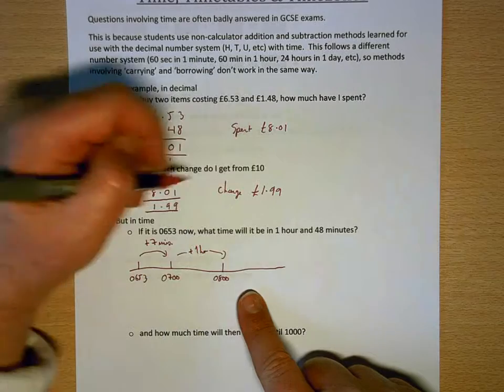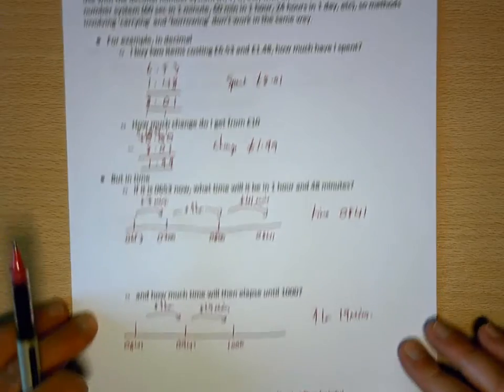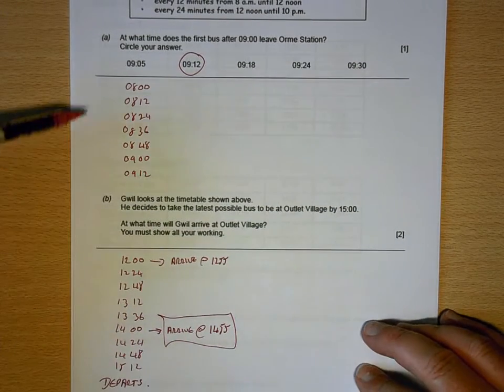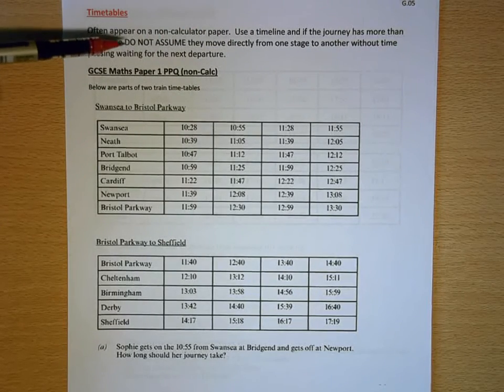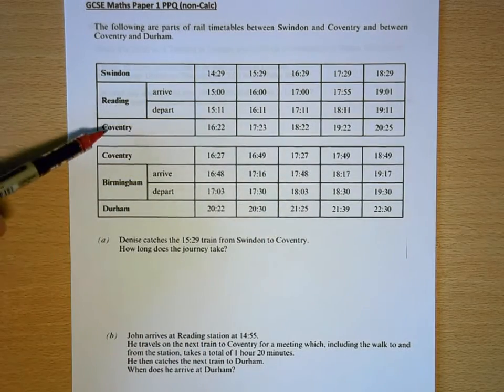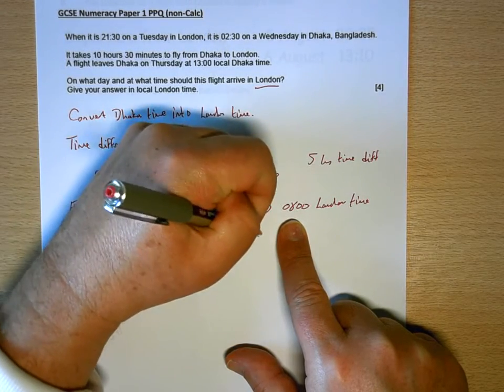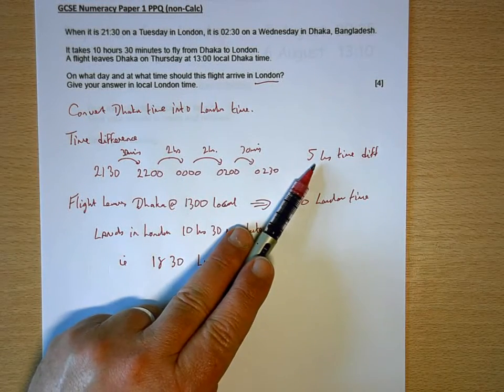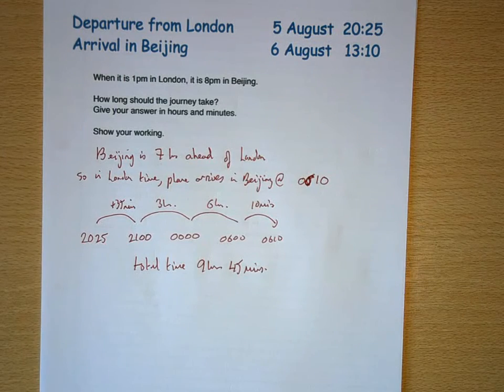02 03 Time, Timetables & Timezones